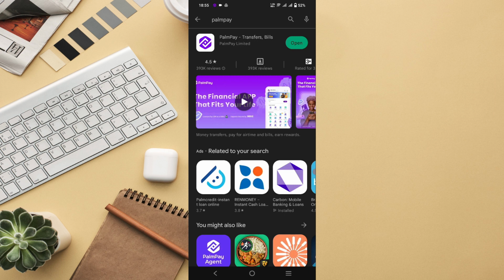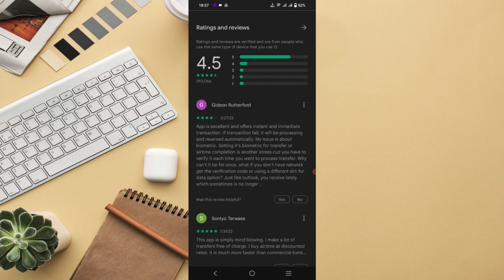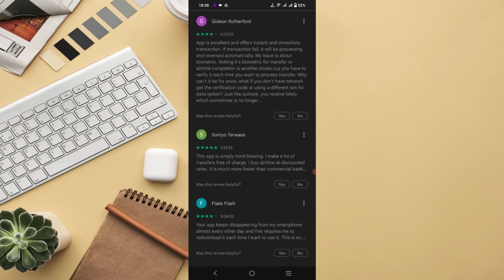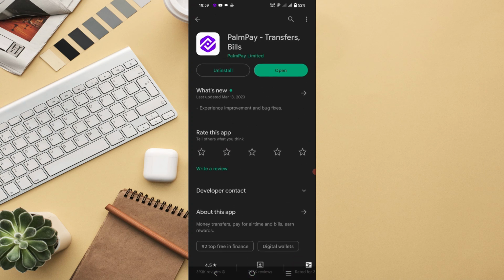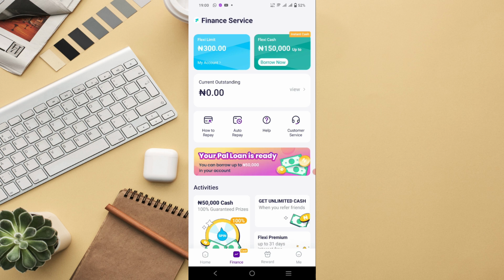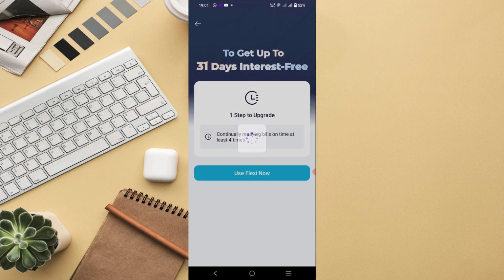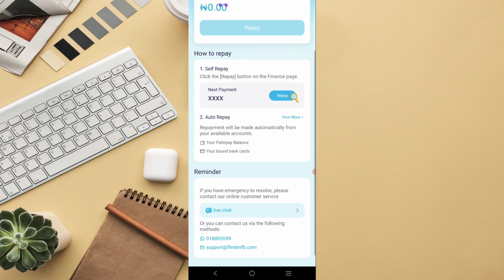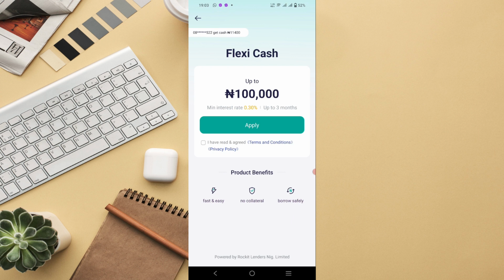How to borrow money on Palmpay App | Step By Step How to Borrow Money on PalmPay using Flexi Cash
In this video, i explain How to borrow money on Palmpay App | Step By Step How to Borrow Money on PalmPay using Flexi Cash.